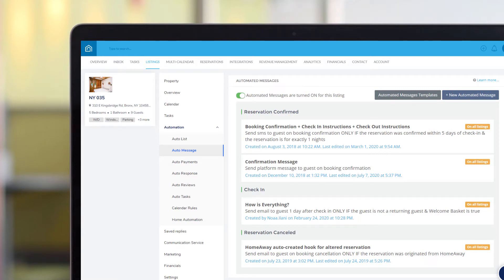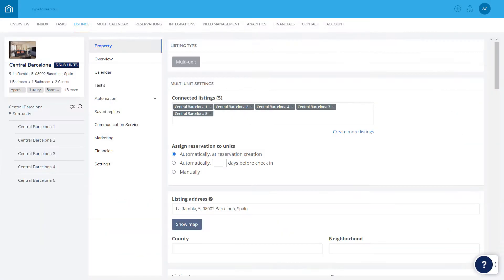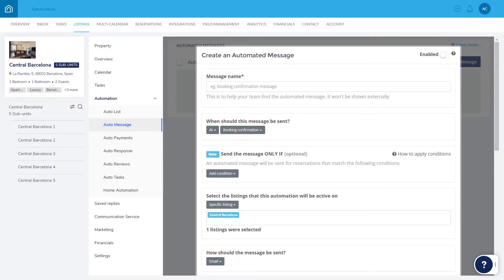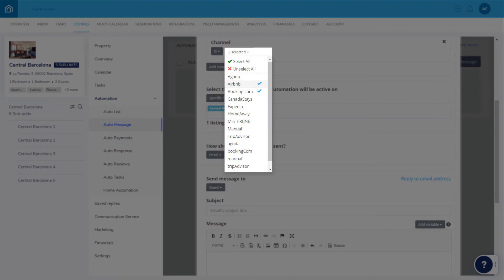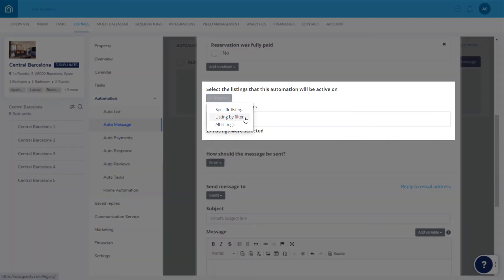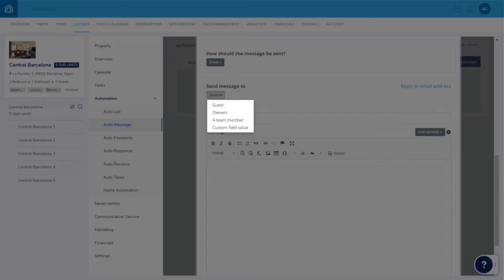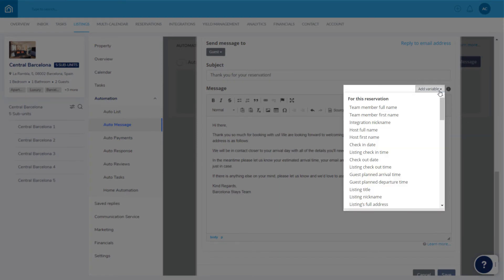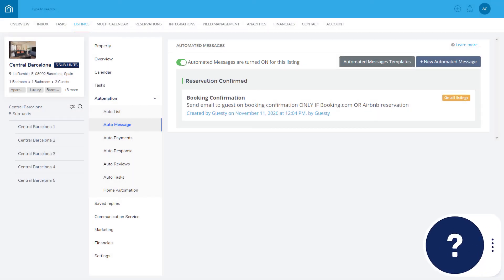Creating Automated Messages | Guesty Product Demo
Guesty's Automated Messages feature allows you to create a sequence of customized messages that can be automatically sent at different stages throughout the reservation cycle. For example, booking confirmations and check-in instructions.

Start by creating a message template, which contains the message text, along with the rules of sending. Messages can be scheduled for specific times, based on the triggers and conditions that you set up. This video will show you how.